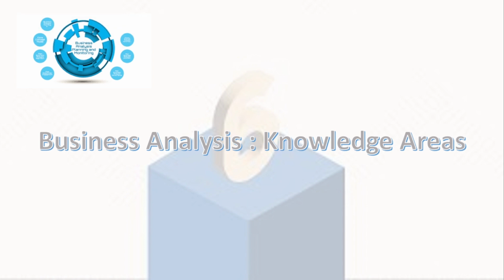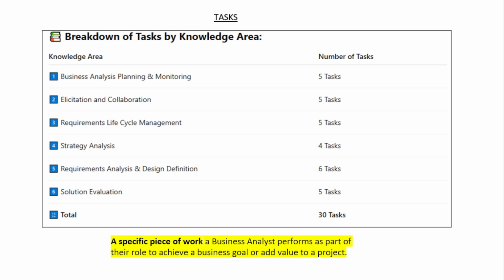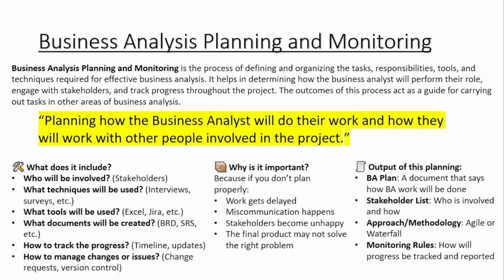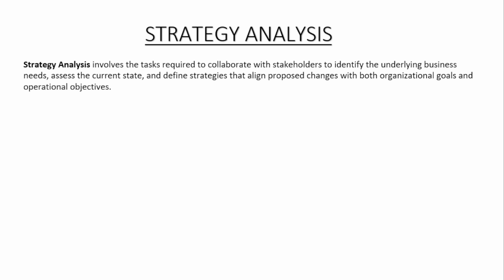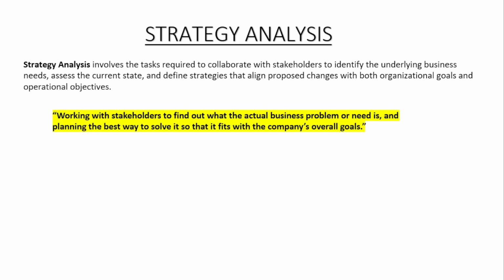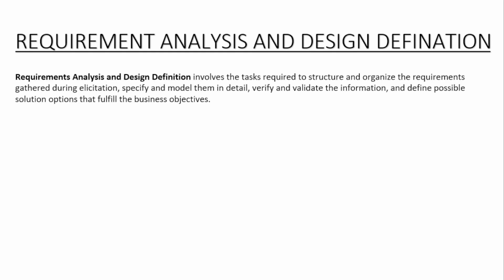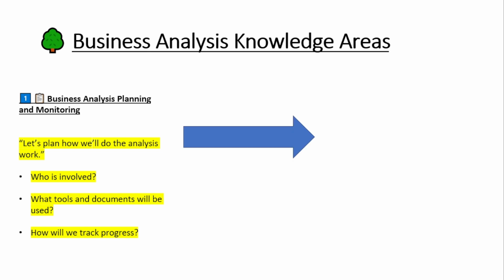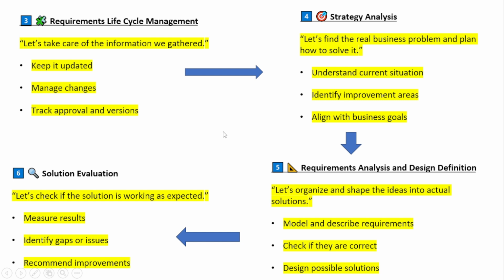Business Analyst Full Course: Understanding BA Knowledge Areas (BABOK Guide)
Welcome to IT Molecules!
This channel is your go-to guide for mastering Business Analysis, Manual Testing, Automation Testing, and Prompt Engineering — especially if you're from a non-tech background and want to build a successful career in IT.

📌 What You’ll Learn Here:

Business Analyst concepts with real-world examples

BA tools like Jira, Confluence, Excel, SQL

Software Testing (Manual & Automation with tools like Selenium)

Prompt Engineering for AI tools like ChatGPT

Career tips, mock interviews, project case studies, and more!

🚀 Whether you’re a college student, a working professional, or someone planning a career switch into IT, this channel will guide you step-by-step.